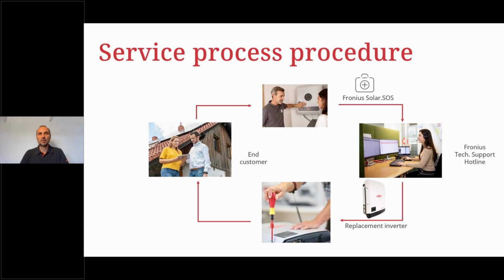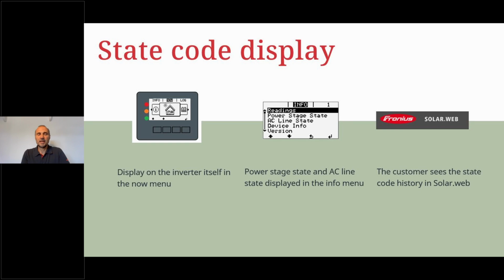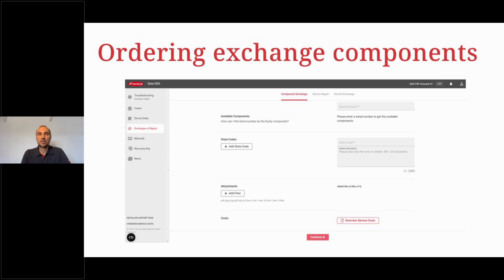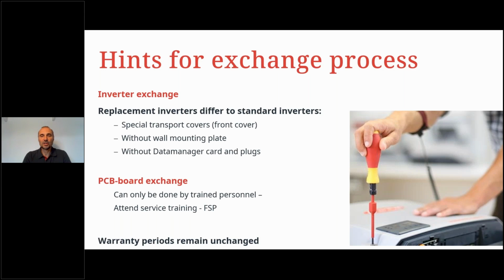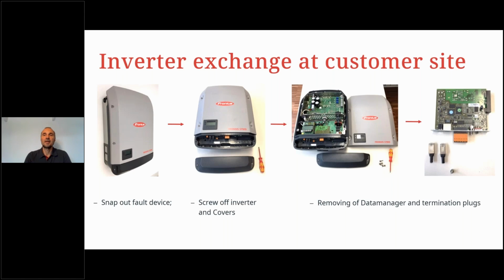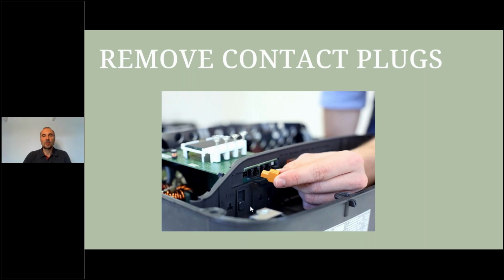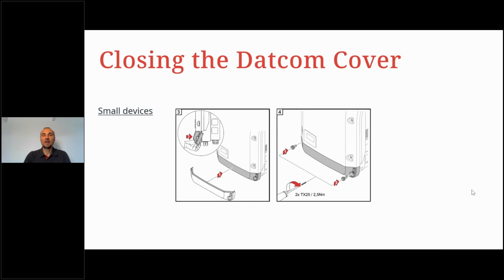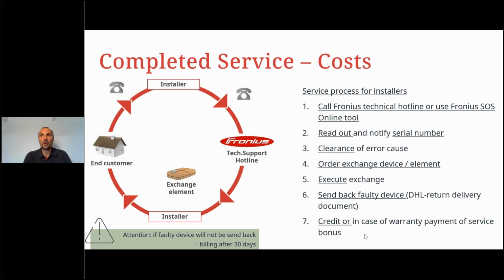Webinar: SnapINverter - Exchange & Service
📃 VIDEO INFOS
With the SnapINverter series, Fronius offers the option of easy replacement of components. In this webinar you will find out, which components can be replaced and what needs to be considered.

🎬 VIDEO DETAILS
02:00 - General information
03:45 - Troubleshooting
08:05 - Replacement of components
15:00 - Service bonus and warranty
21:00 - End